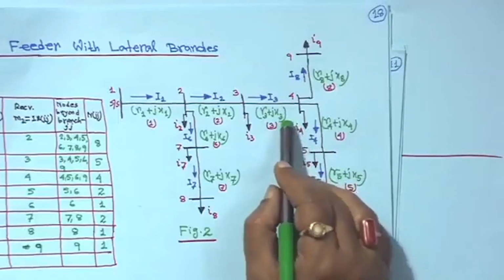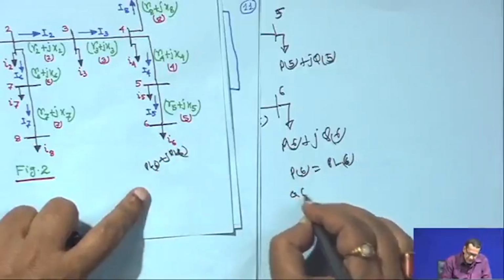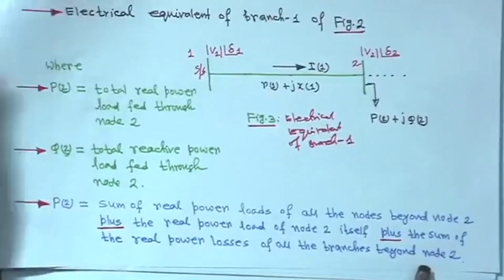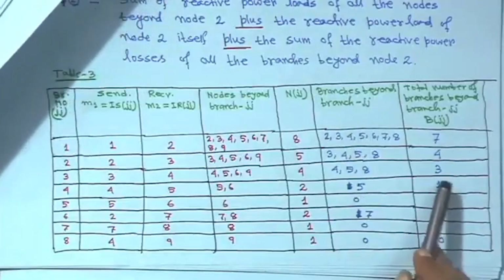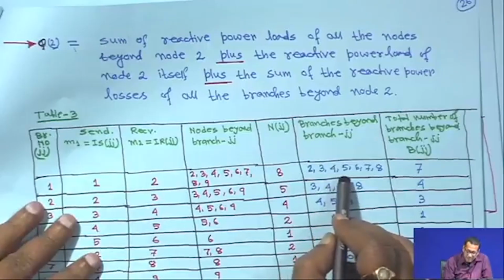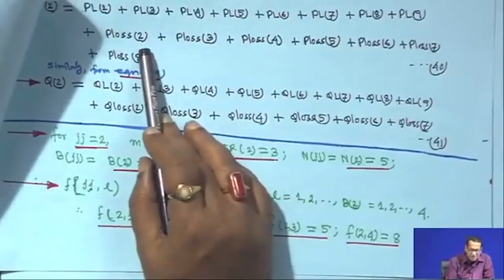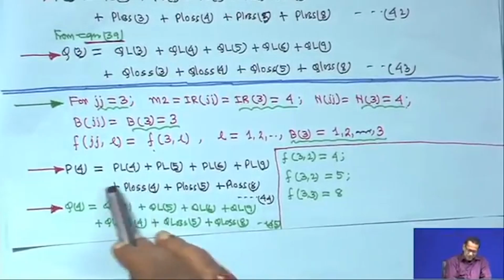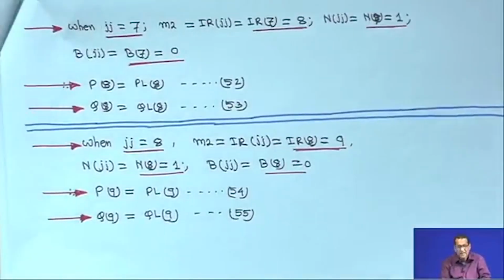Load flow of radial distribution networks (Contd.)